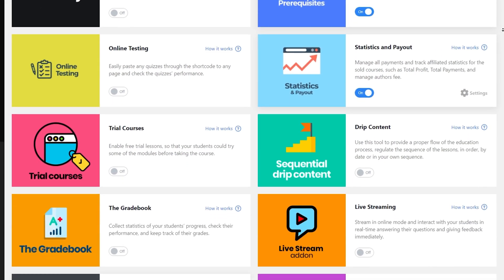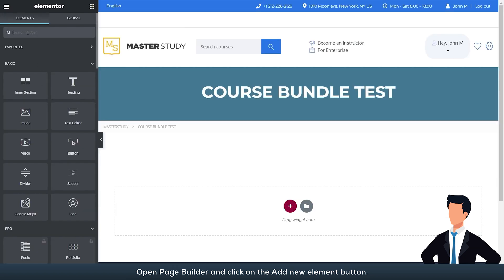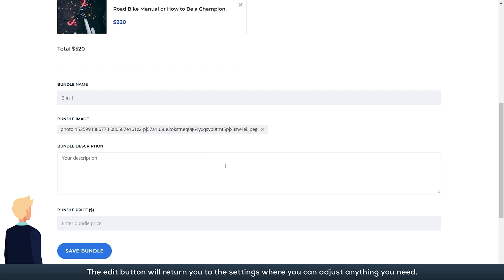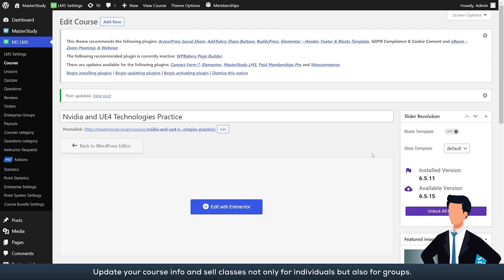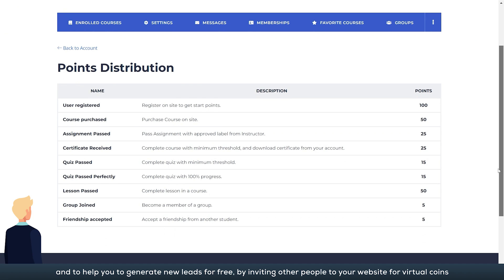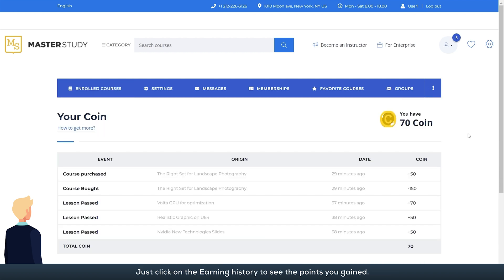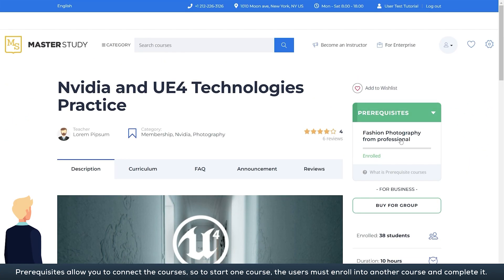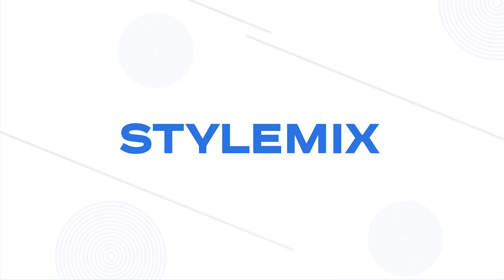How to Enhance and Boost Sales with MasterStudy - MasterStudy LMS WordPress Theme & Plugin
In this video, you will find out how to drastically speed up your sales via tremendous features, which makes MasterStudy is the best choice among learning management systems.

You will learn how to wrap the number of courses into one bundle to present the one-topic courses as a digest to the students.

The second cool stuff is Group Courses, where you can set one specific price for the groups of students. We will show how the users may create the groups on their profiles as well.

The next capacity of MasteStudy is Point Reward and Distribution System, which helps to motivate your students to contribute and generate new leads easily.

Finally, with Prerequisites, you will check how to set the course in the order which fits your own learning system. So your students will be able to gradually complete the courses one by one and sharpen their knowledge.

Let's get right into this!

Timeframes:
0:00 - Intro
0:21 -  Course Bundle
2:28 - Group Courses
4:01- Point System
6:15 - Prerequisites
7:11 - Outro